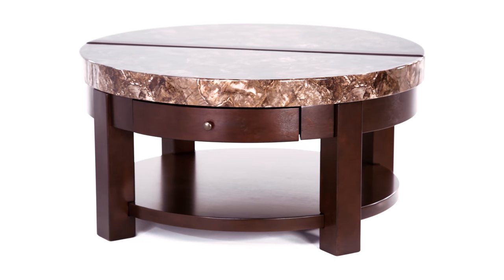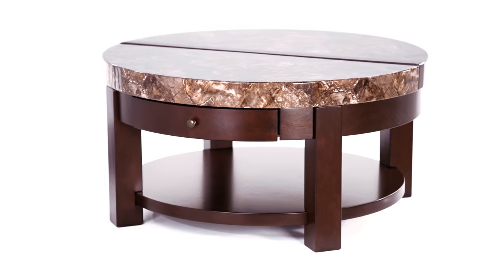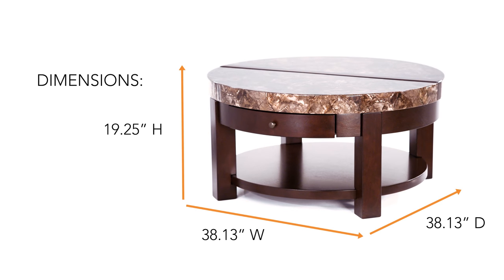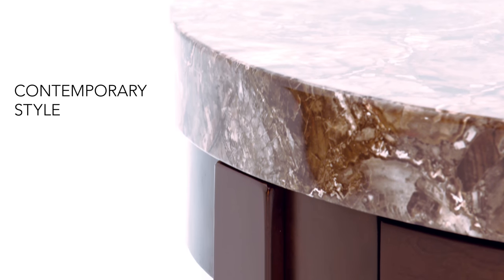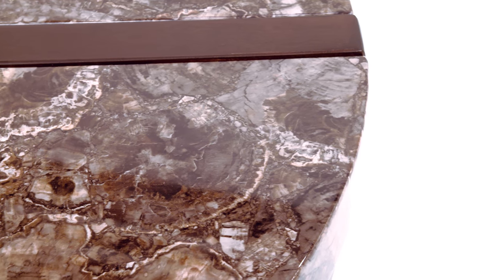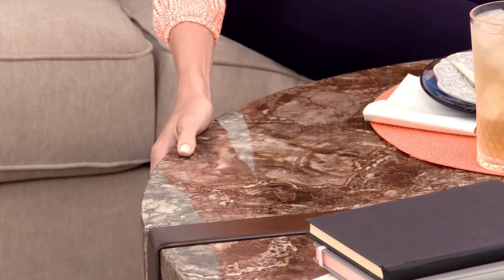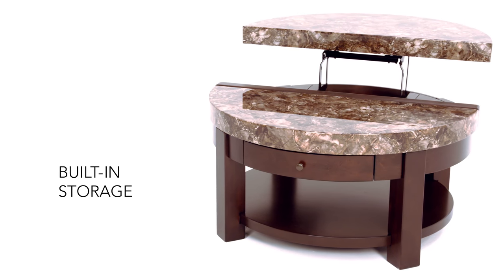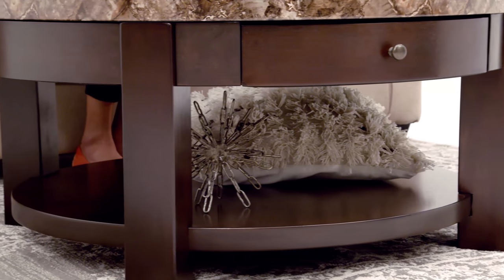Ashley HomeStore | Kraleene Lift-Top Table